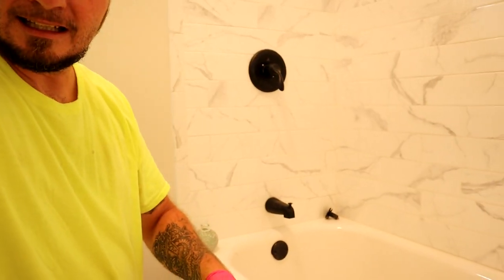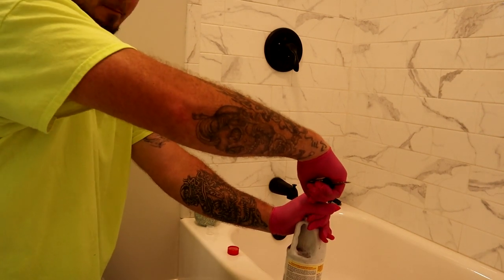It Took 3 Days To Fix A Plumbing Issue...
The final fix at the flip house and it's a plumbing issue that we tried EVERYTHING to fix. Wait till you see what the problem really was... Hope you enjoy.